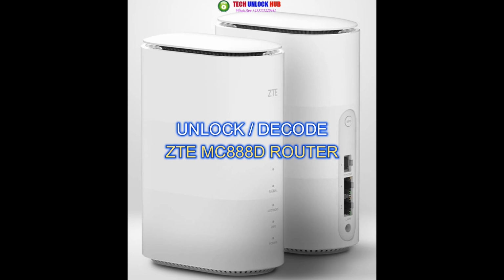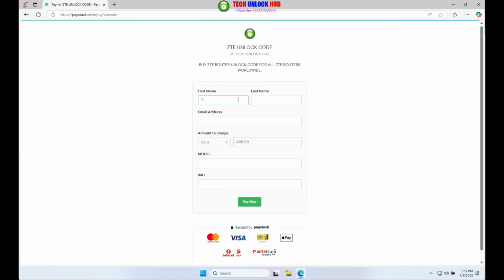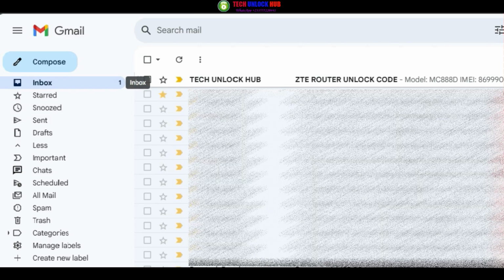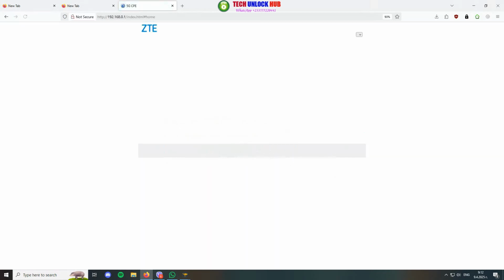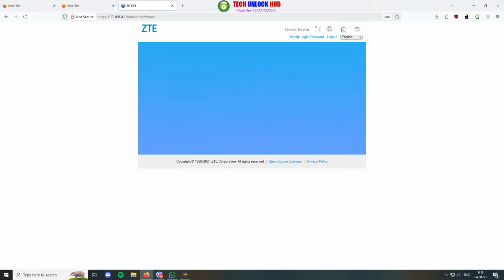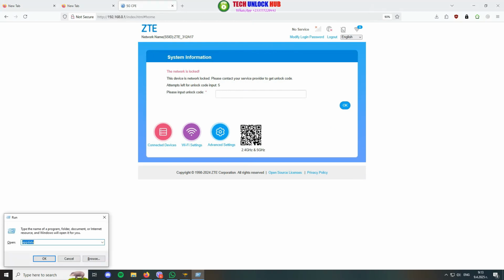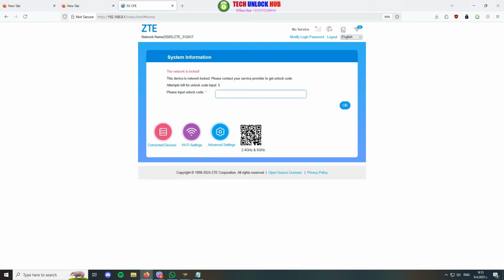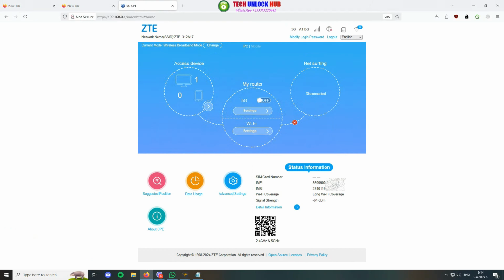Unlock / decode your ZTE MC888D 5G router with unlock code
Unlock your ZTE 5G Router MC888D easily with our step-by-step guide! At Tech Unlock Hub, we offer unlock codes for a wide range of ZTE 5G routers, including models like MC888D, MC888S, MC889, MC801, MC801A, MC8020, MC7010, MF18, MF18A, MC3010, MC6000, MC6010, MC6010R, MU5120, MU500, MU5001, MU5001U, MU5002, A102ZT, F50, U30, U50, A004ZT, and more.

and follow the instructions to unlock your router. Our service is fast, reliable, and compatible with multiple network providers like Yettel, MTN, Vodafone, Telesom, and more.